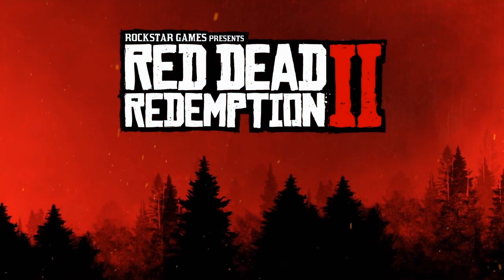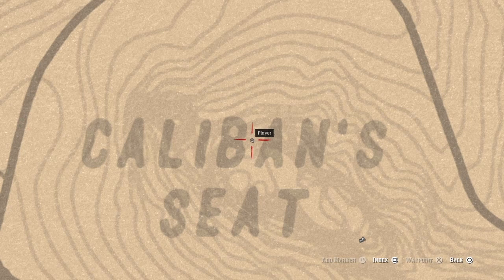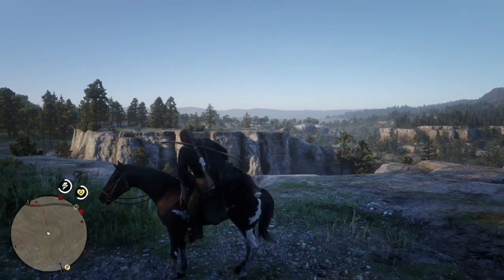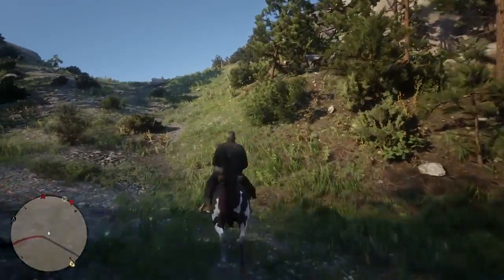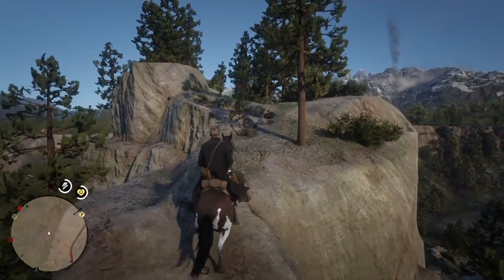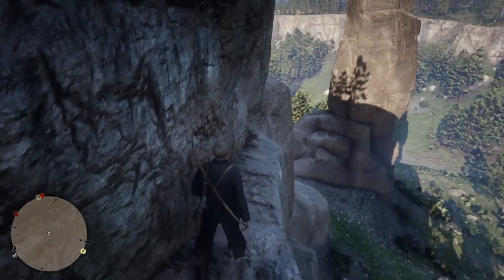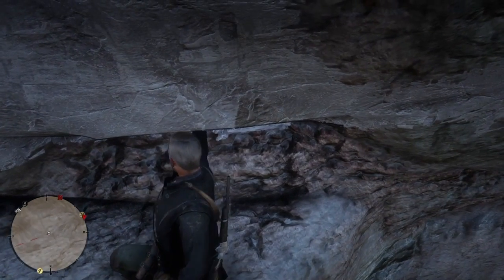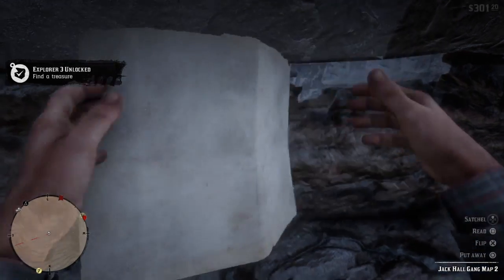Red Dead Redemption 2 Jack Hall Gang Treasure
We show you how to find the hidden treasure in the Jack Hall Gang Treasure map in Red Dead Redemption 2.